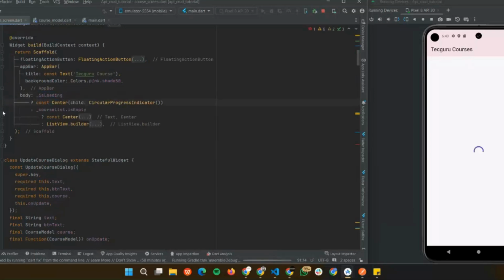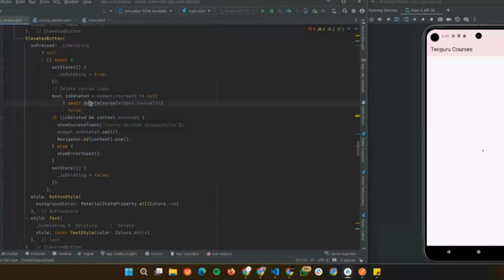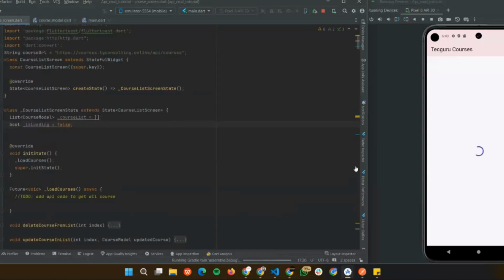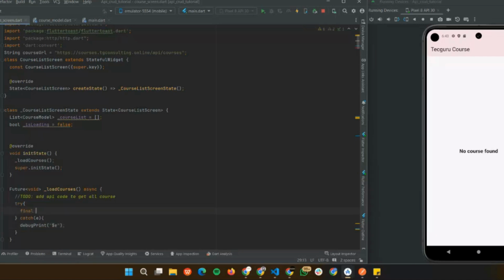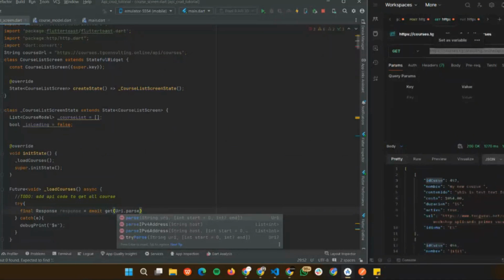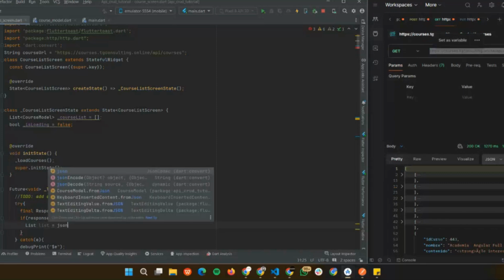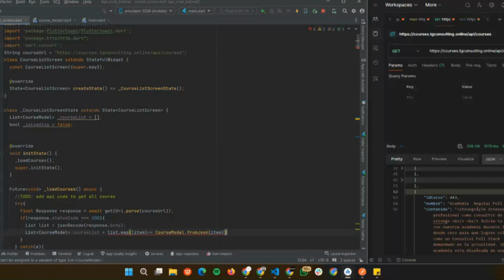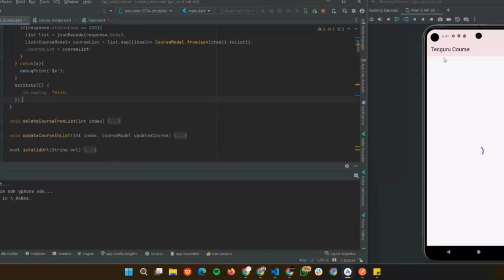Taller Consume REST API with Flutter #3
🚀 Learn to Consume REST APIs with Flutter! 🌐
In this comprehensive course, you’ll master the art of fetching data from RESTful APIs using Flutter. Whether you’re building a weather app, a movie catalog, or any other exciting project, we’ve got you covered! 📊📲
🔥 What You’ll Learn:
HTTP Requests: Dive into GET, POST, PUT, and DELETE methods.
Authentication: Handle tokens, refresh tokens, and JWT.

Get ready to build real-world apps with confidence! 🎉
Feel free to explore the course and start your journey toward becoming a Flutter API wizard! 😊👍